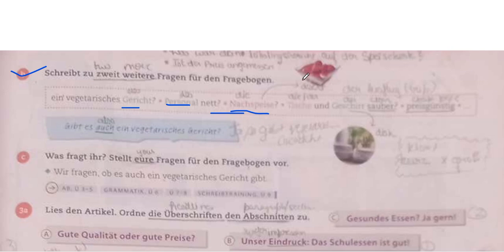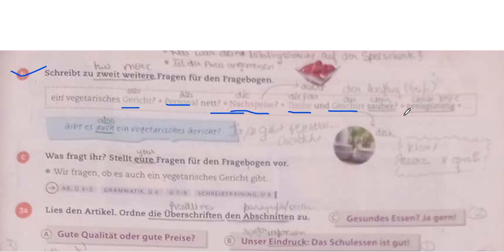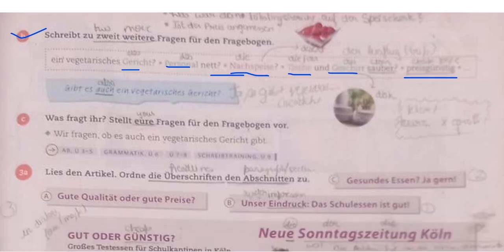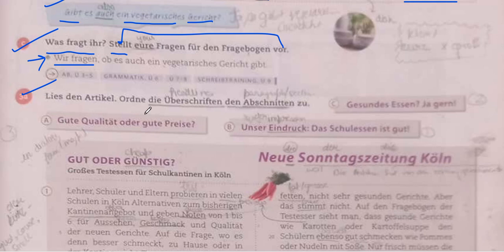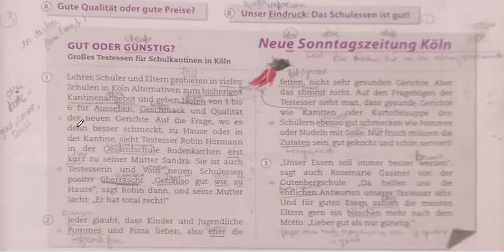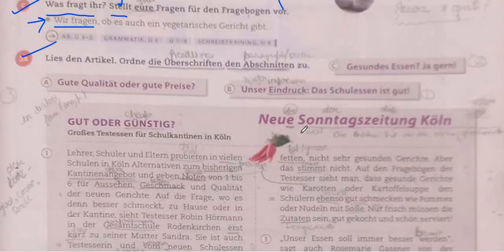CLASS 10: Beste Freunde Lektion 1 part 2 (pg-34-35)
Hello guys!
This is class 10th german
(Beste Freunde)

Alternative Title : Class 10th german Beste Freunde chapter 6 lesson 6 lesson 1 chapter 1 Board exam chapter 1 lesson 1 german

We will touch topics of
Kantine
Adjectivendung
Passage
Board exams class 10th

etc

Book: Beste Frunde B1.1- Goyal publishers
(You don't have to be in Class 10th lol)